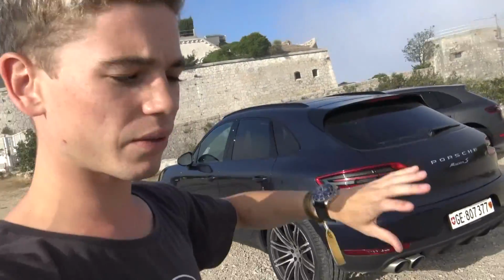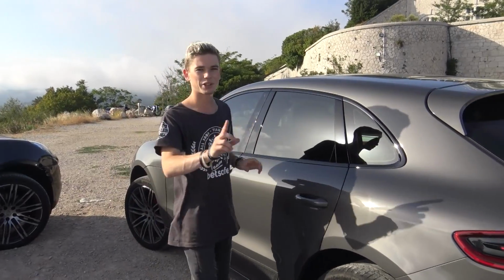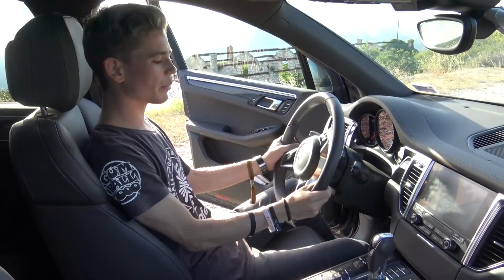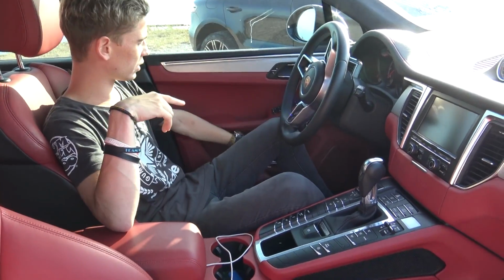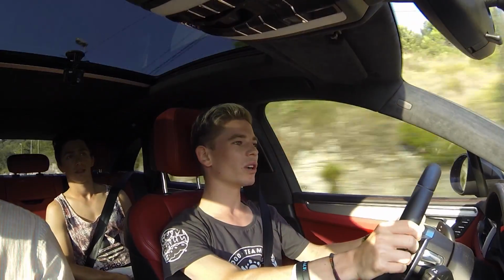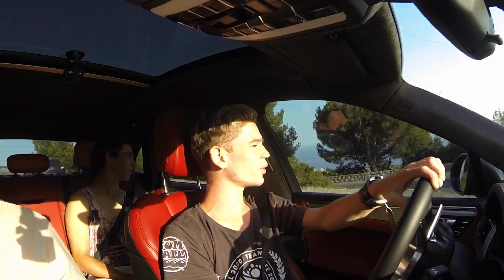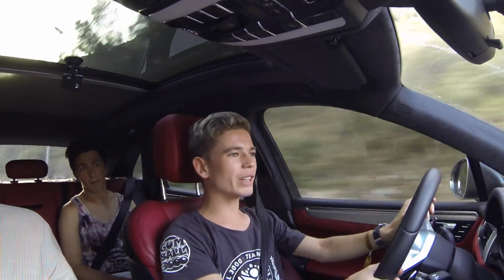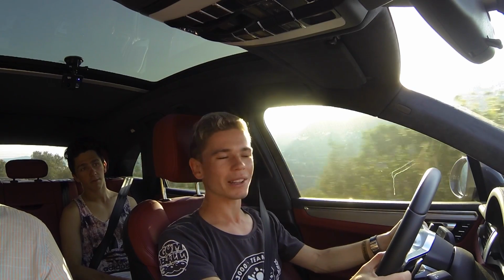IS IT WORTH UPGRADING TO A MACAN TURBO?!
Here's a comparison video of the Porsche Macan S Diesel and the Macan Turbo. The main question being, is the Turbo really worth the extra money?

I will catch up with you all again soon!